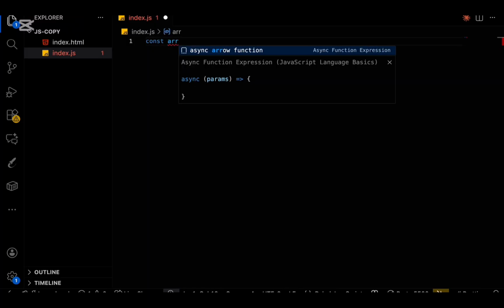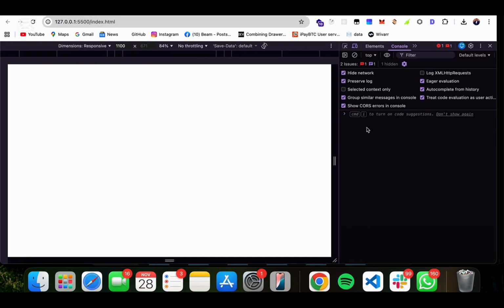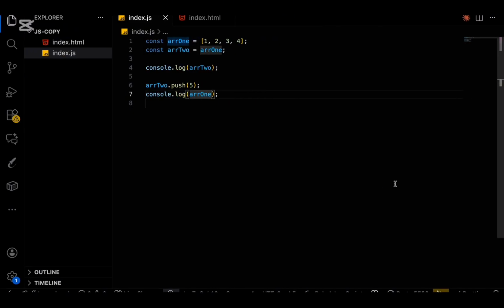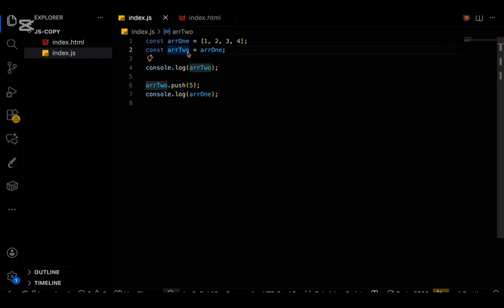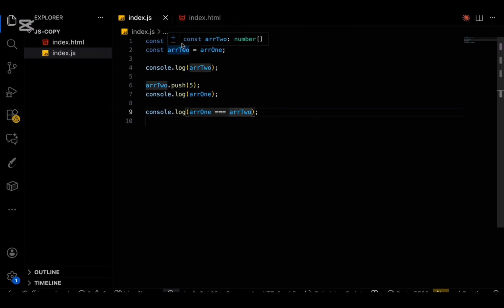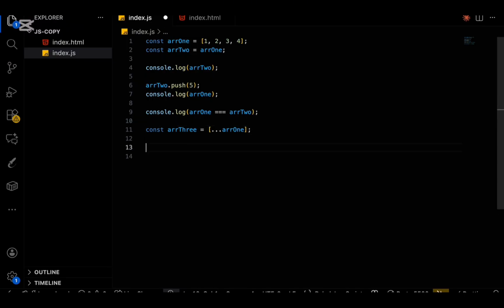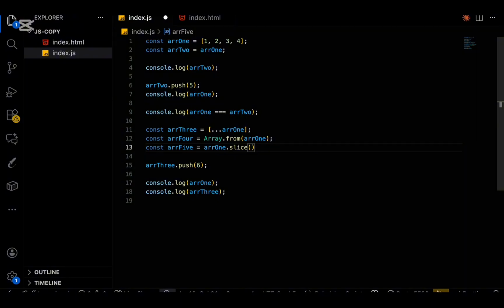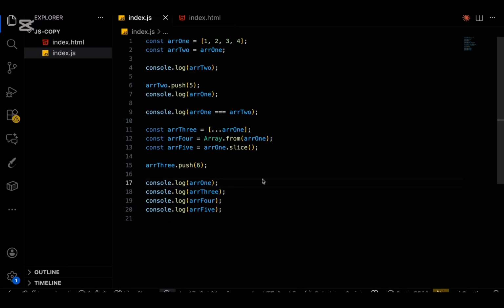Why arrays don't copy when you think they do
When you write const b = a, JavaScript doesn't create a new array.

It copies the reference, the memory address pointing to that array. Now both variables point to the exact same data. Change one, and the other reflects it because there was never a second array to begin with.

This is a reference assignment, and once you understand it, a whole category of mysterious bugs suddenly makes sense.